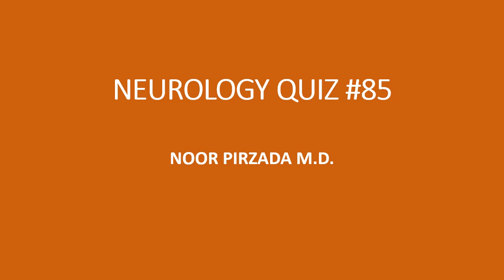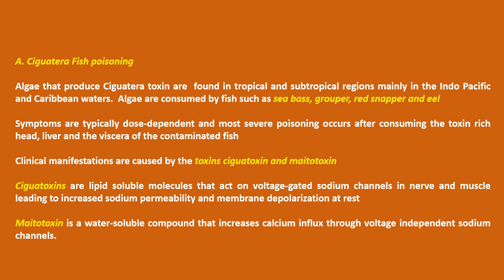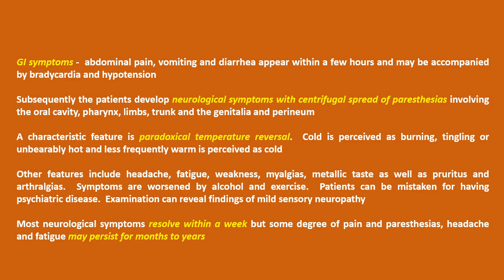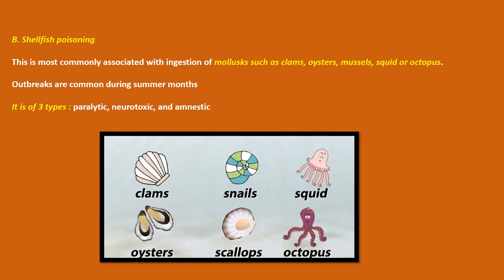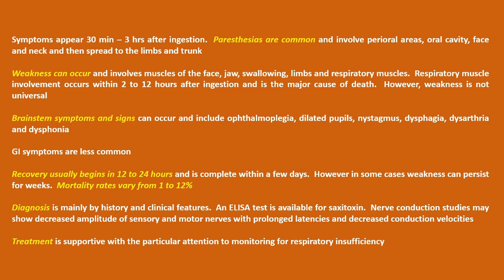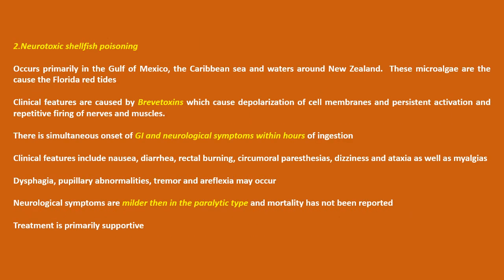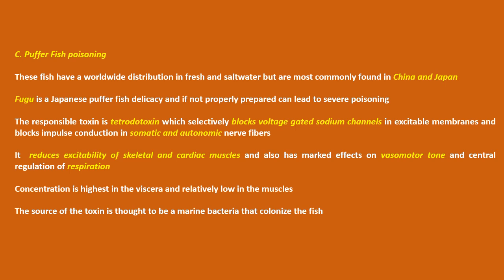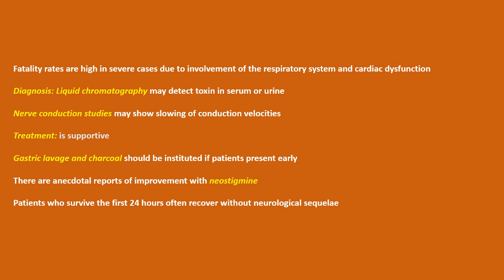Neurology Quiz #85 Marine neurotoxins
Ciguatera poisoning
Shellfish poisoning
Puffer fish poisoning
Ciguatoxin
Saxitoxin
Tetrodotoxin